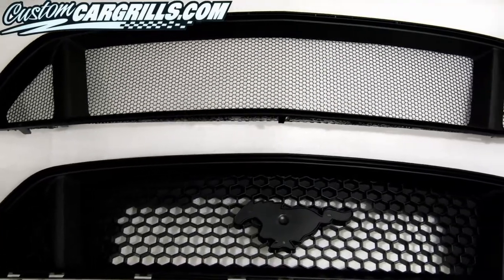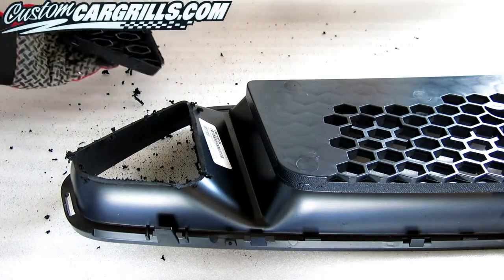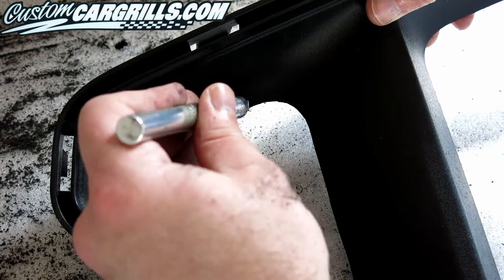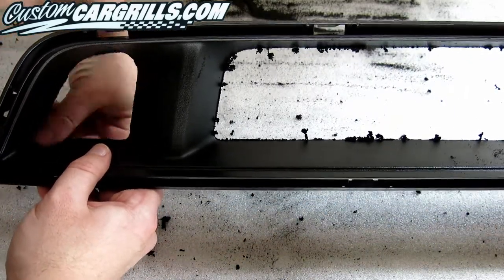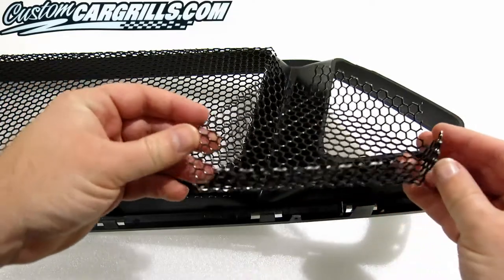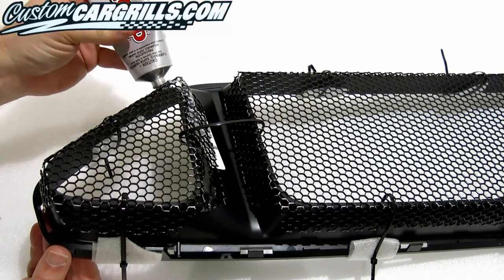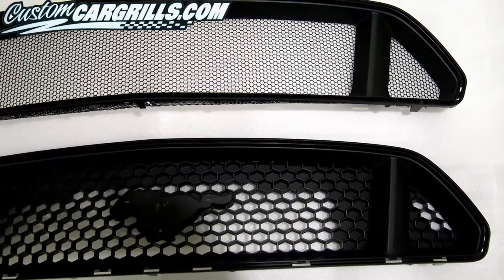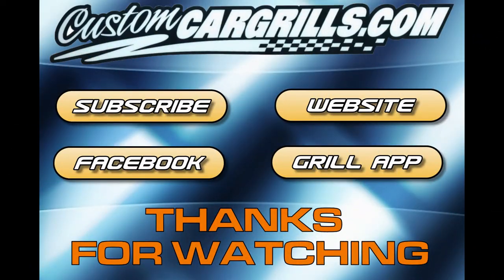Ford Mustang GT 2015-2017 Grill Delete Mesh Grill Installation How-To by customcargrills.com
This video is for 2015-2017 Ford Mustang GT owners looking to modify their grille to a higher airflow and easier to accessorize version.